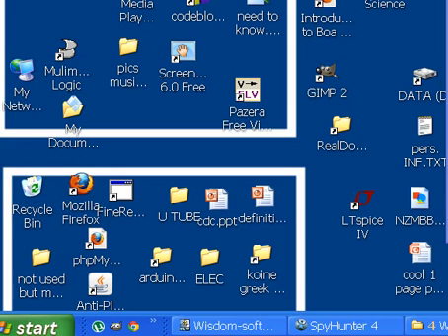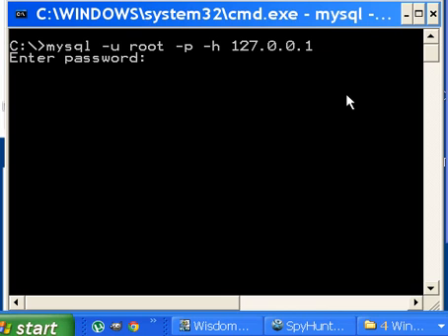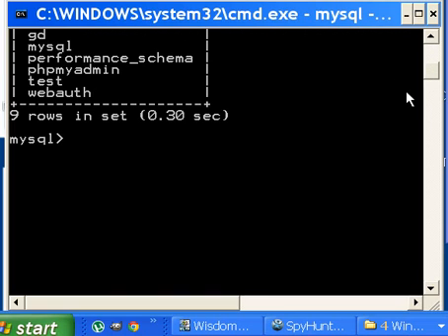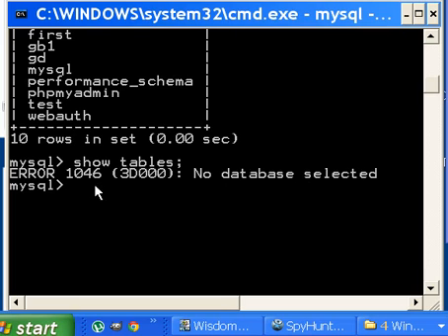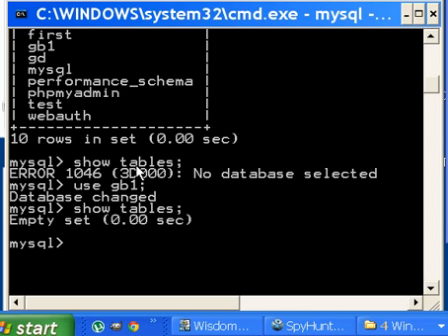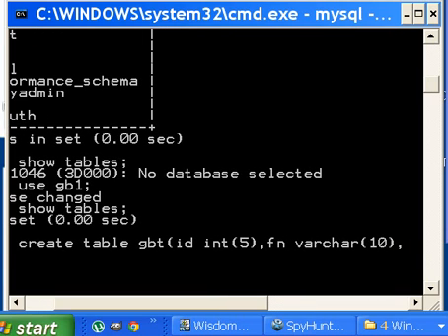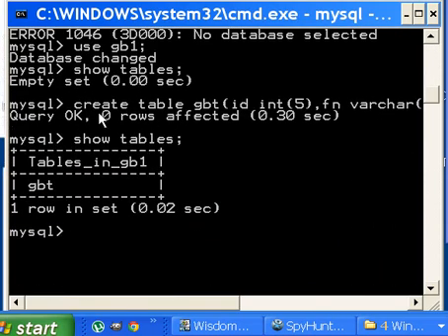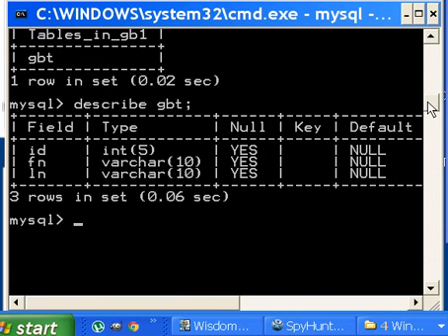MYSQL Database & Table Creation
I create a database, table (build its structure)
I list out all the dbases and tables using
critical to know sql commands.